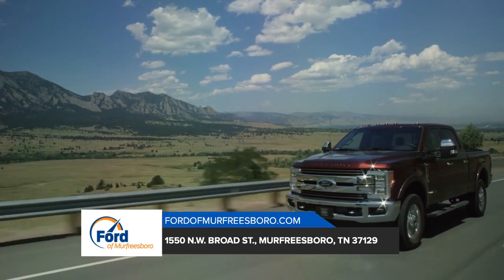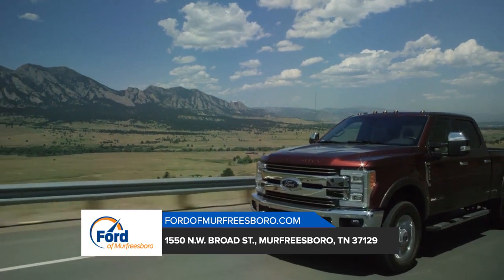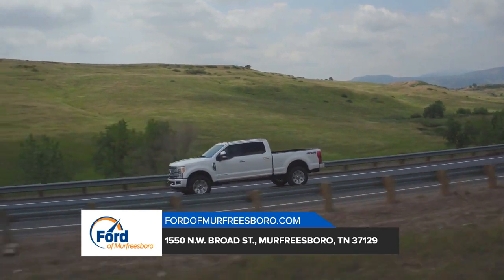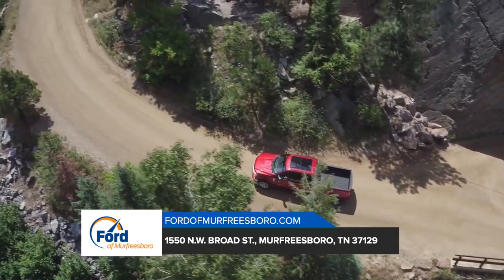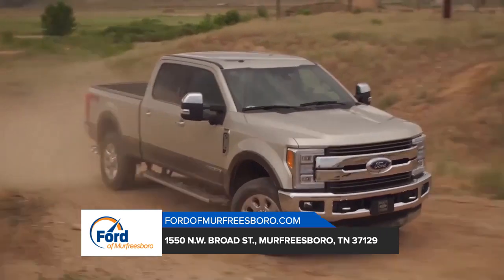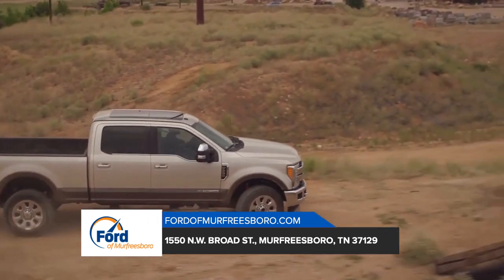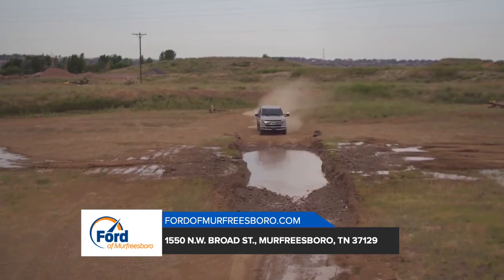2020 Ford F-350 Lebanon TN | 2020 Ford F-350 Nashville TN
Ford of Murfreesboro has a great selection of 2020 Ford F-350 in Franklin. Look for the prices and deals on F-350s If you are in the market or shopping for New or Used Cars in and around the Lebanon area, please reach out to Ford of Murfreesboro today. Call us at or visit in person at 1550 N.W. Broad St. Murfreesboro, TN 37129 and we will give you all the information we have on 2020 Ford F-350s around the Lebanon, TN area.